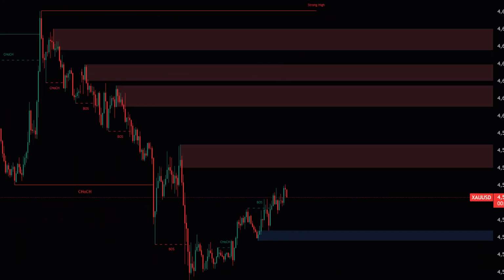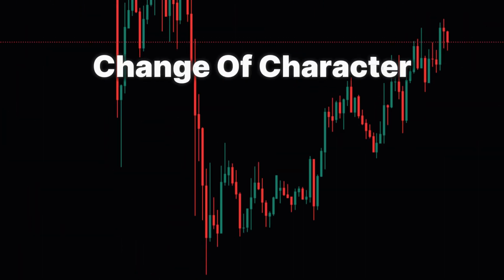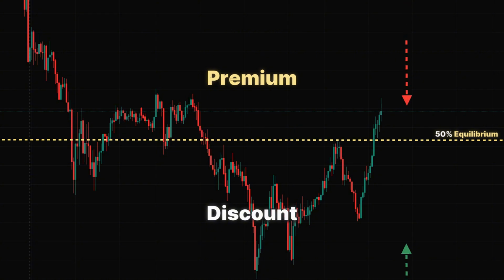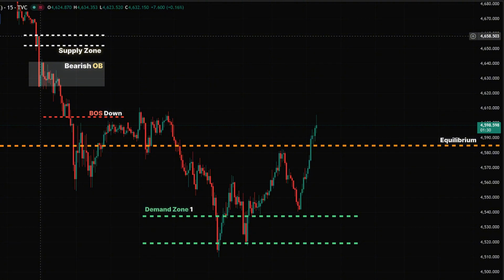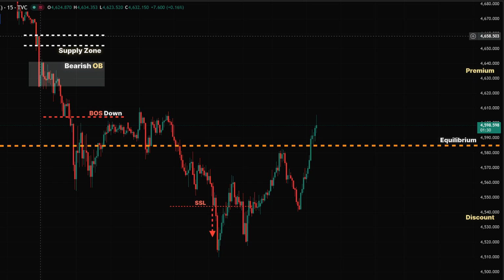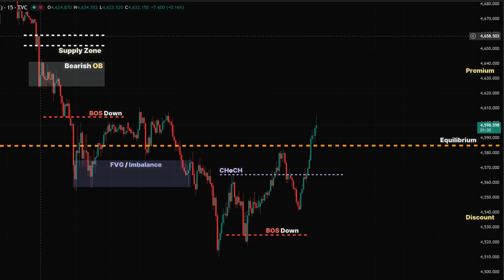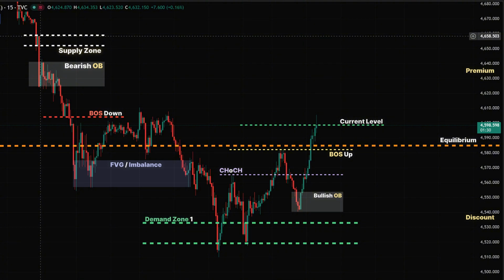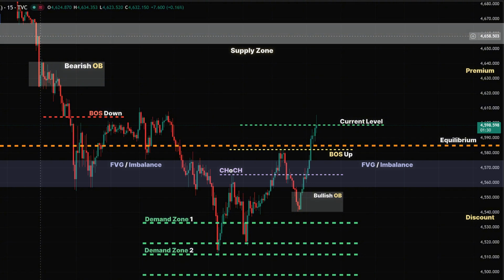SMART MONEY CONCEPTS - ALL YOU NEED TO KNOW TO START TRADING LIKE THE BANKS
Smart Money Concepts has become one of the most talked about trading styles in recent years… but at the same time, it’s also one of the most misunderstood.

A lot of traders hear terms like liquidity, BOS, CHoCH, order blocks, and fair value gaps being thrown around everywhere online, but very few people actually explain them in a simple and practical way.

So in this video, we break things down properly in a way that’s beginner-friendly, easy to follow, and actually applicable to real charts.

Whether you’re completely new to trading or you’ve been trying to learn SMC for a while now, this video is designed to help simplify the concepts and make the charts feel less confusing.

🚀 Part of our Beginner Trading Series
More trading videos, breakdowns, psychology, and educational content coming soon.

Trading Uncovered Official YouTube Channel